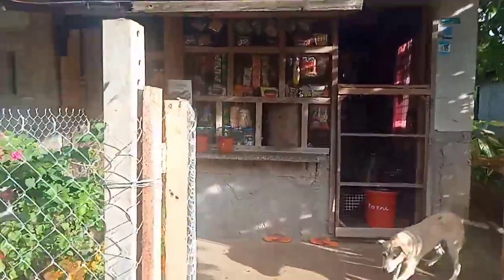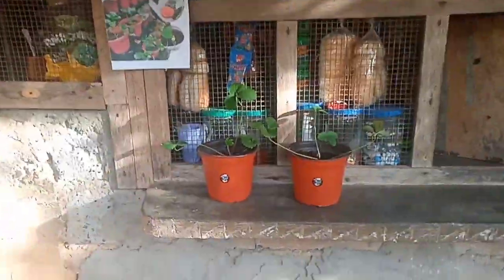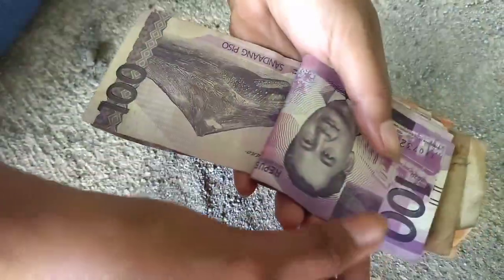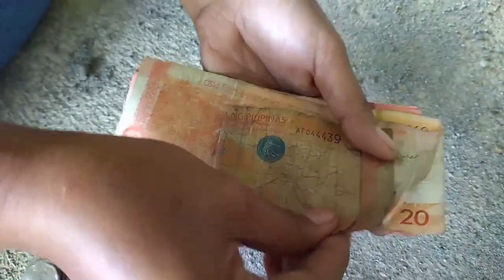Strawberry Camp Vlog Week 3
Sa Mga PLANTITAS/PLANTITOS Out There 🪴🪴🪴
AVAILABLE & FOR SALE:
📍Products Name: STRAWBERRY RUNNERS/ SEEDLINGS🍓🍓🍓🍓🍓
🍀1-2 Months Old Seedlings (BUHI Na Kaayo)✅
🍀3-4 Months MUBUNGA Na✅
🍀Dali Padaghanon Since Kusug Siya Mu Produce Ug OWN Runners Then Mao Nasab Itanom Sa Other Pot/Sudlanan ✅
🍀PROMOTES 💯% Organic Plant
☘️Very CHEAP & AFFORDABLE ✅
🍀ACTUAL PHOTO POSTED✅
🌱🌱🌱 VARIETY: HAWAIIAN FESTIVAL (Pwede Mainitan)✅
🪴🍓"May PLANT Kana May FRUITS Ka Pa"🍓
📌📌 Proposed & Implement For THESIS/Business Educational Purposes
(Paliti Nami Please☺️🙏)
📍Name Of The Business: STRAWBERRY CAMP
📍 Owners Of The Business:
1. Apoluna, Erica -MANAGER
2. Sabordo, Rajelle -MARKETING MANAGER
3. Bañore, Regine -ACCOUNTANT
4. Corpuz, Jeza Joy - CASHIER
5. Casilas, Judy Ann - SALESPERSON
📍 Located At National Highway Brgy.4 San Francisco Agusan del Sur Known As Pikas (Kilid Sa Senior High School Nga Gate)
📍 FREE DELIVERY Within Poblacion San Franz✅ Outside SF & Neighboring Municipalities Like Bayugan, Prosperidad, Rosario, Bunawan ,Trento, Loreto, San Luis✅We Do Deliveries Also😉
Just Kindly Comment Or Pm Me😊